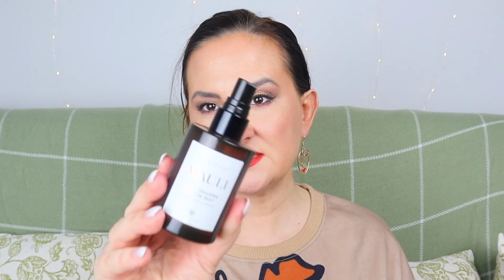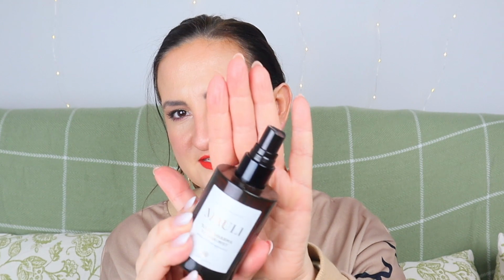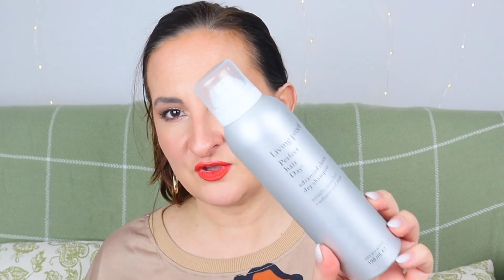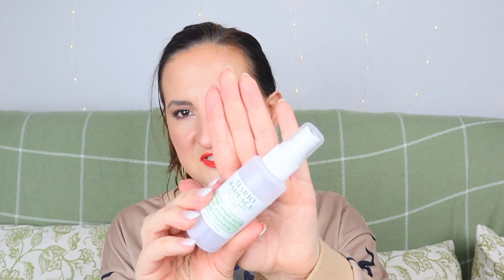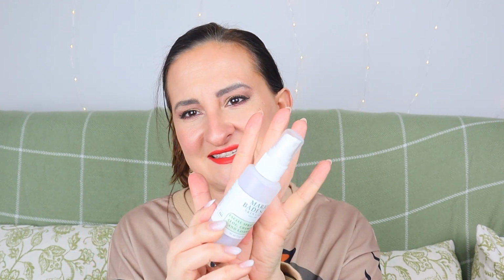MY BEAUTY EMPTIES FEBRUARY 2023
It's that time of the month where i show you my what products ive been using for my hair skin and more. What did i keep, what did i barely use find out more by checking out my empties and declutter video!

CODES/DISCOUNTS:
15% of your first order when you register: NEWCUSTOMER15 @Liberty London

HOW WE OPTIMISE OUR YOUTUBE CHANNEL:
➡️ Tubebuddy.com/freetrial?a=checkthisout